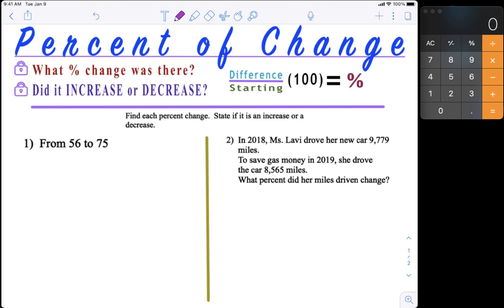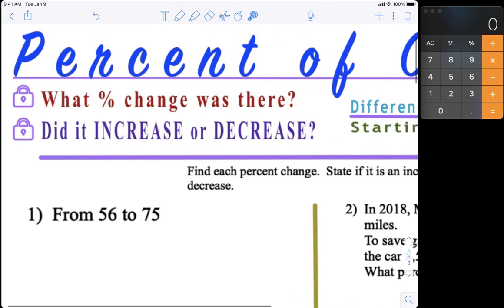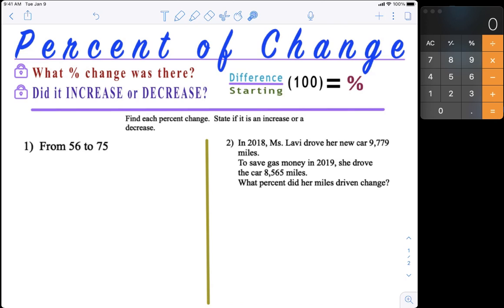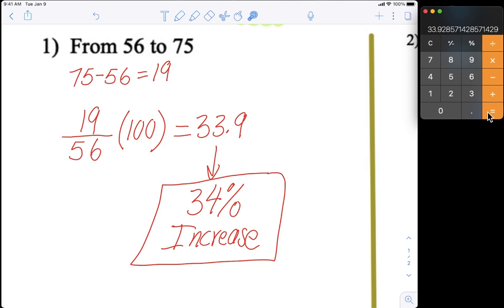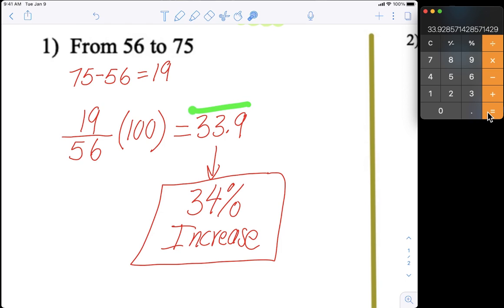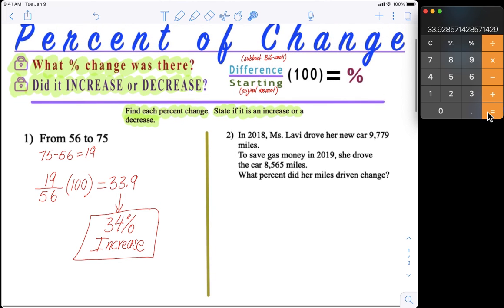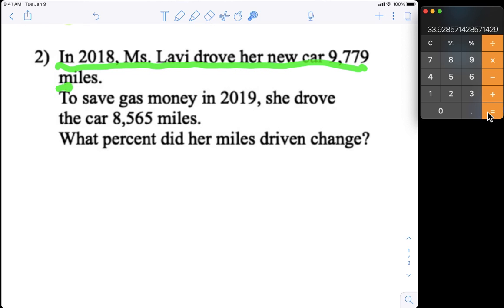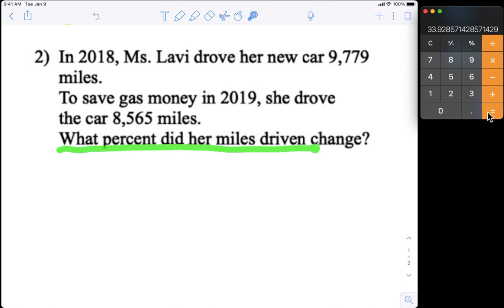Percent of Change VIDEO LESSON